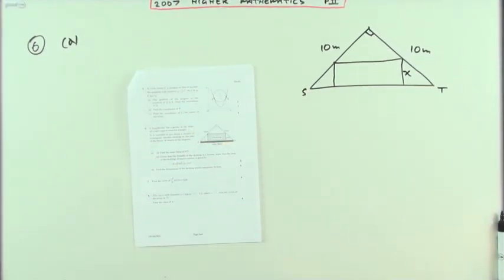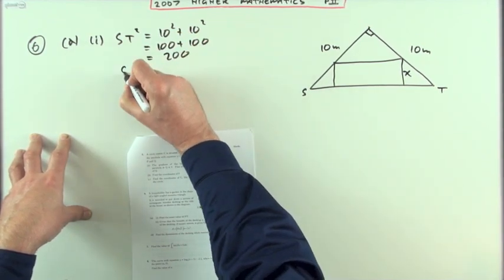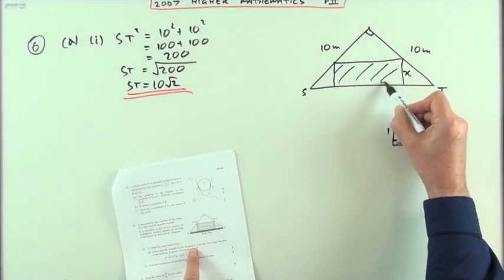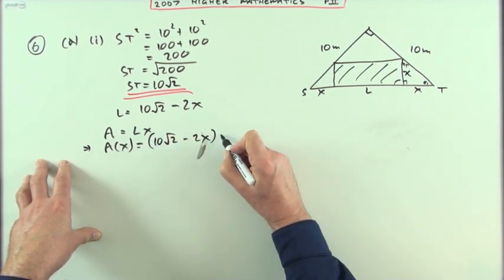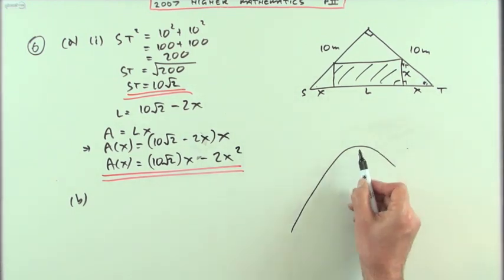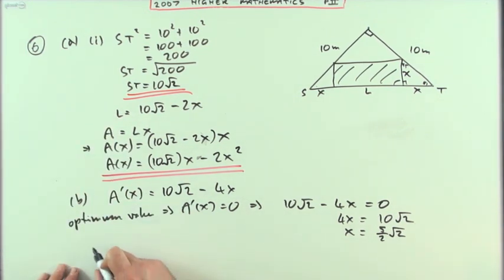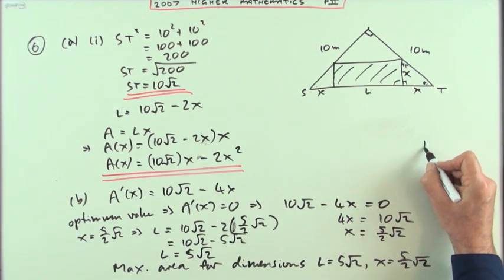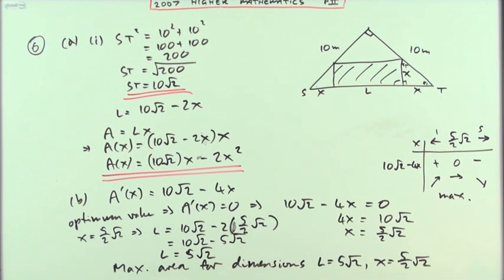2007 SQA Higher Maths: paper 2 no.6 Optimisation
Finding an expression for an area in a geometrical figure.
Finding dimensions for the greatest value of that area.